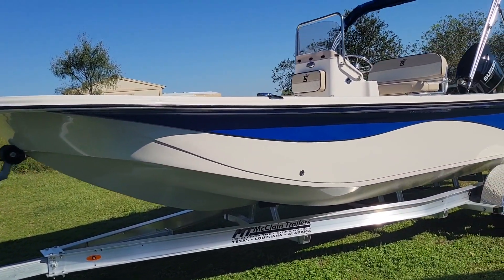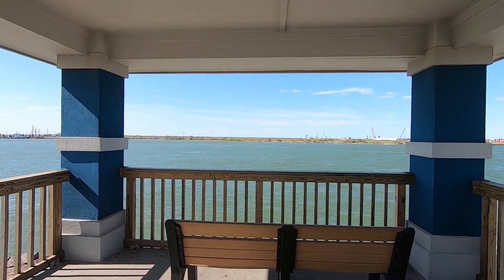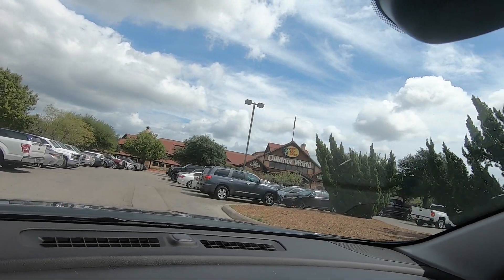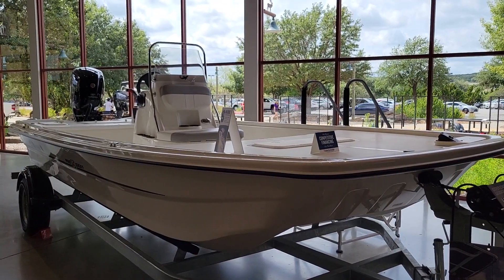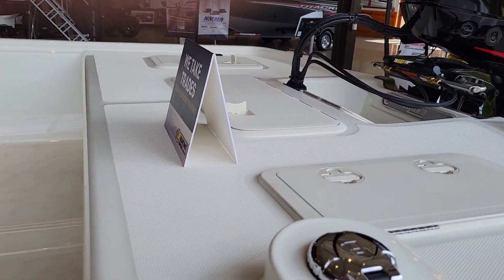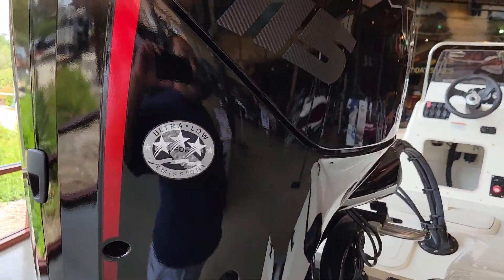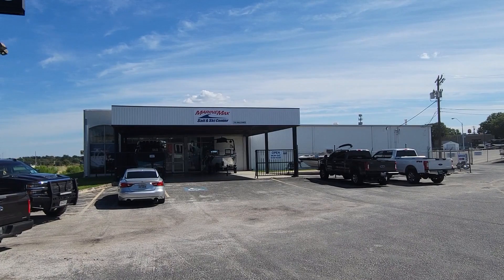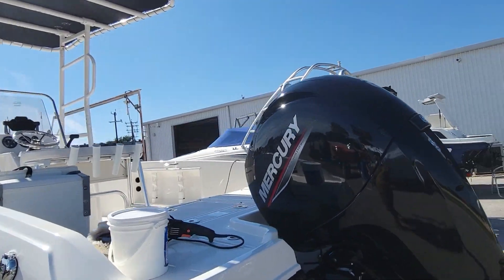I Bought a Boat! - Carolina Skiff 21LS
In this video, I take a look at three bay boats.  The Mako Pro Skiff 19,  the Trophy T21 Bay, and the Carolina Skiff 21LS.